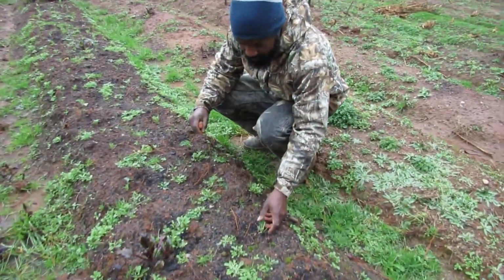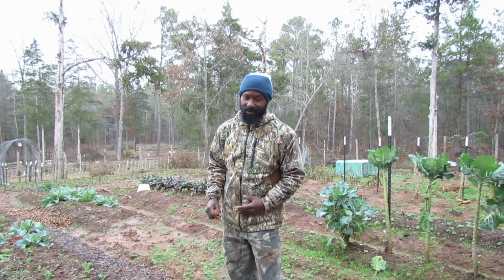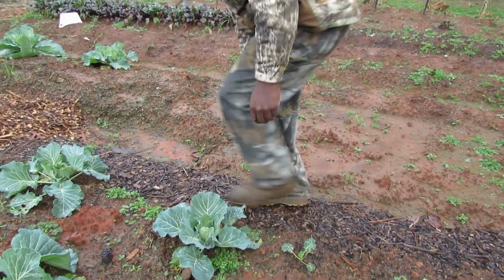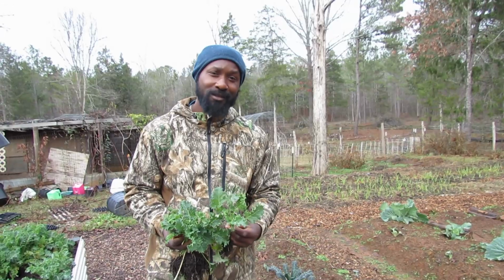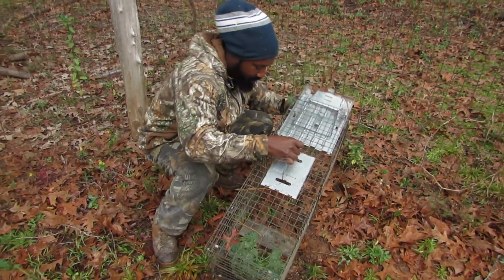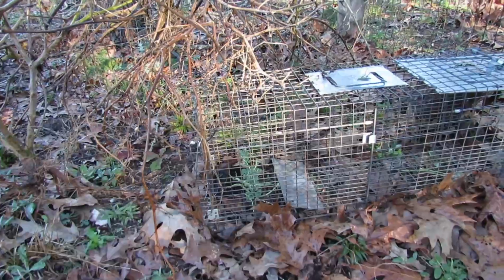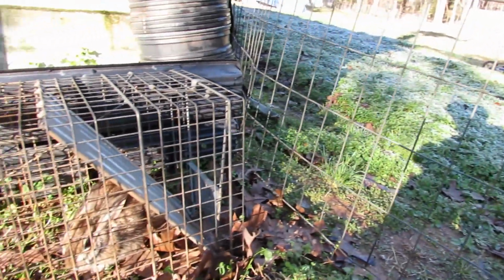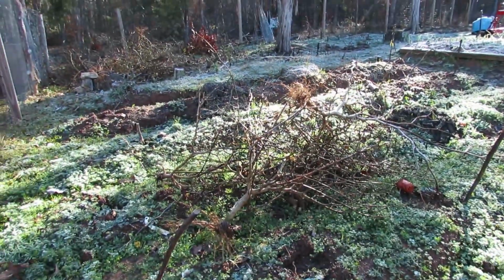Catching Peter the rabbit with a live animal trap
We had a little setback when we discovered this "sucker" devastating our kale crop! We had to think quickly and act fast to save the hard work of planting our winter kale and cabbages. Peter rabbit had to go asap!